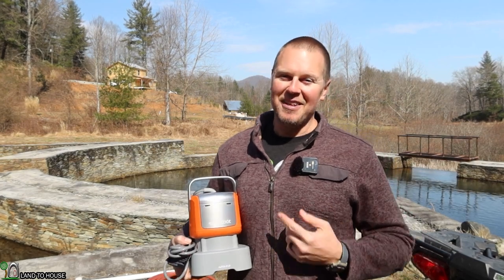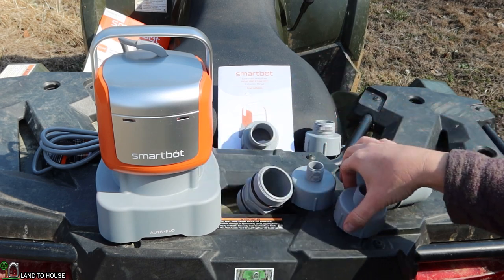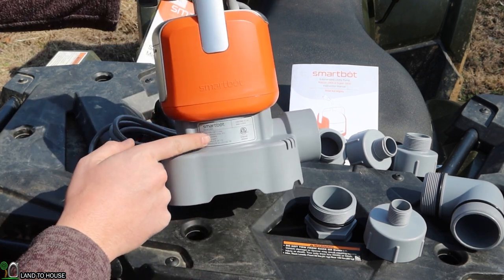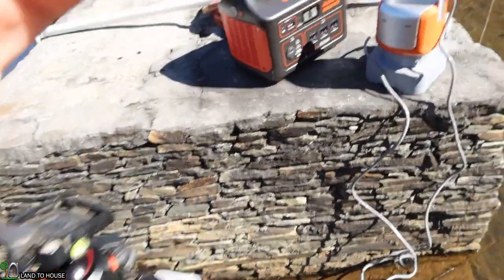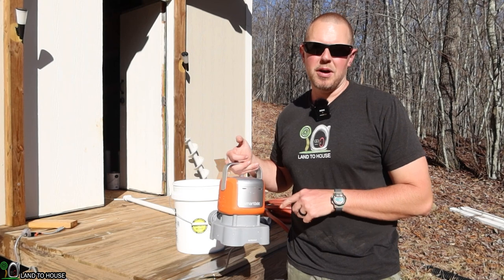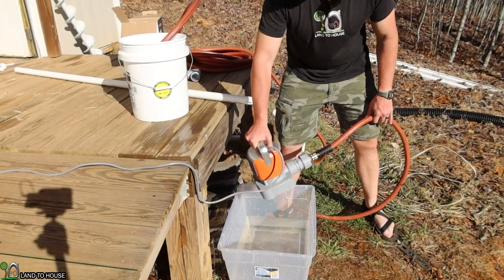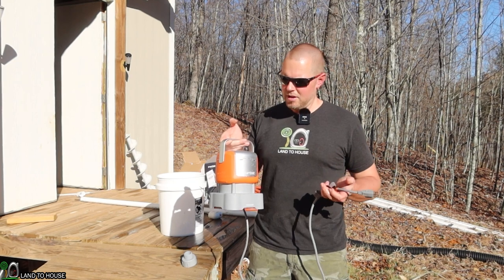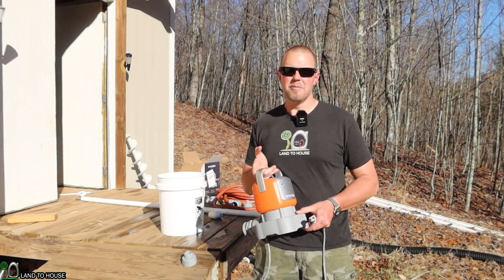Smartbot Robust 2800 Water Pump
The Smartbot water pump comes with several reducers to allow for different sized pipes and hoses to be used. It has tip over turn off protection and low water level auto off. With a 2" output it can pump an impressive 2800 gallons an hour. This unit advertises an auto start based on water level. I was not able to get that feature to work. Also I wanted to use this unit with a power station but it seems as though it needs earth ground to operate the on switch.